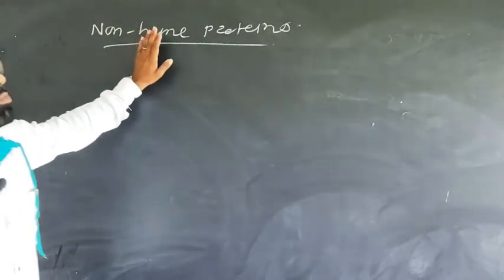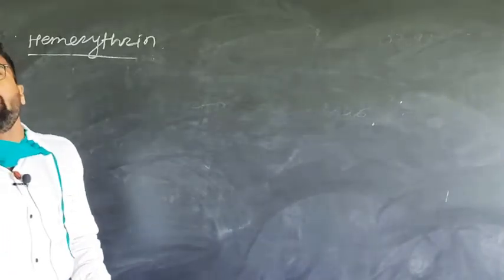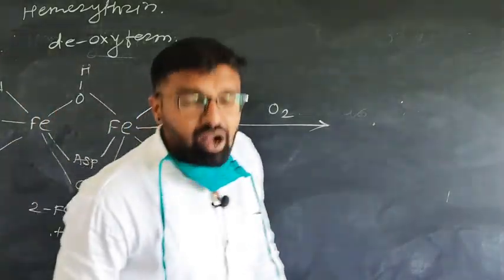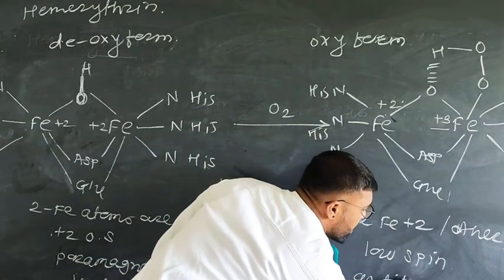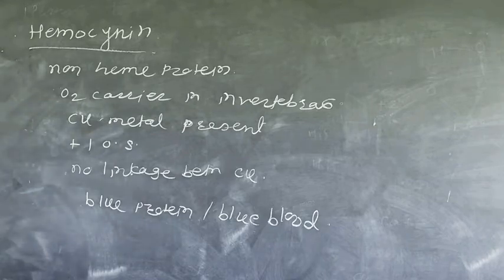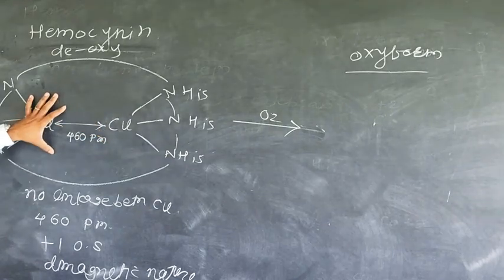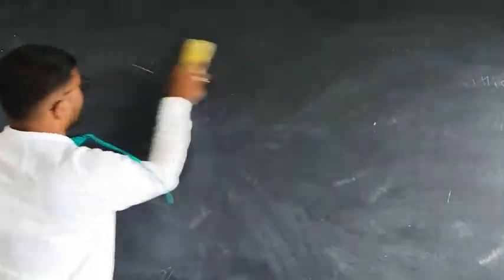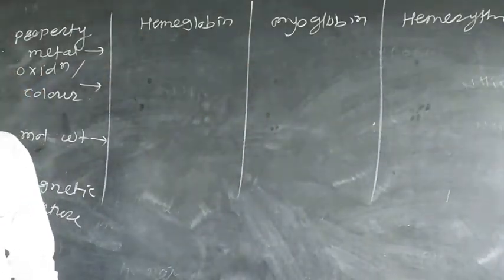CHI-331 Bioinorganic chemistry section 1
Hemerythrene and Hemocynine